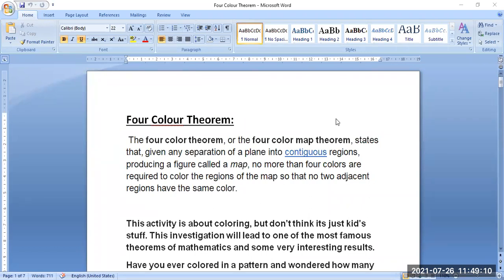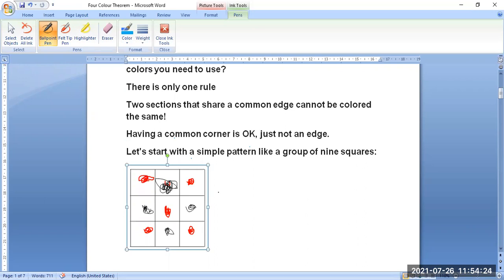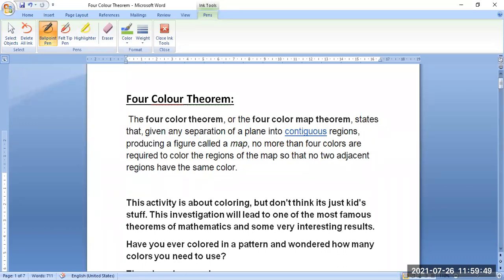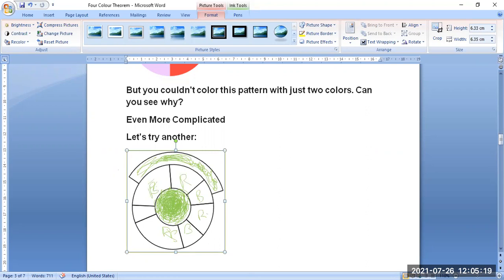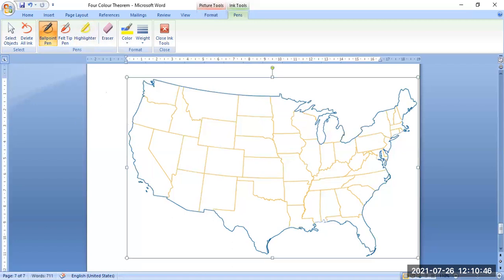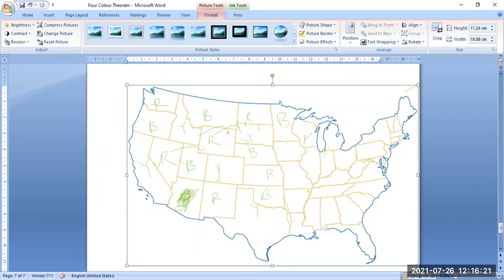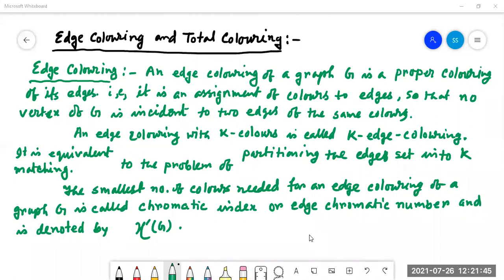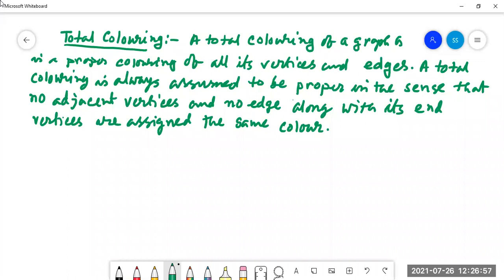BSC-401 (26-07-21)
Four Colour Theorem